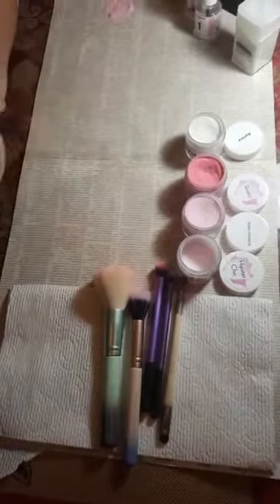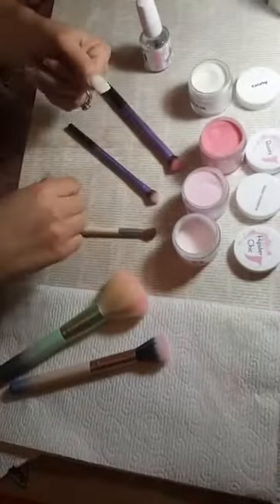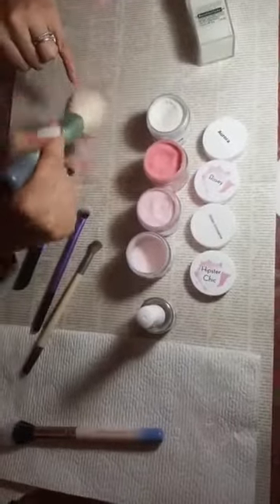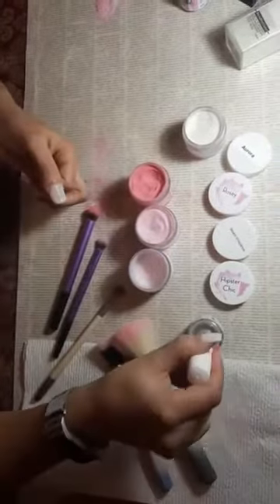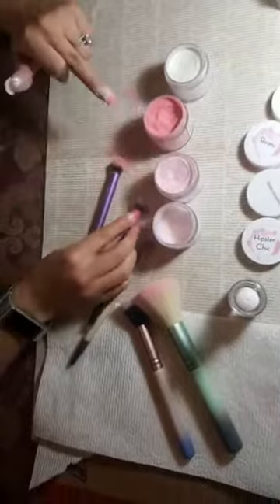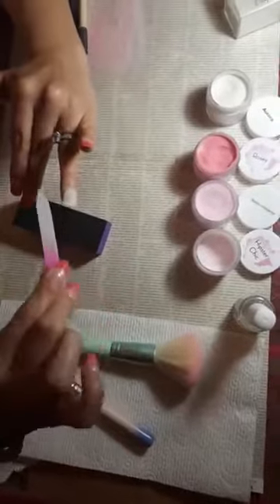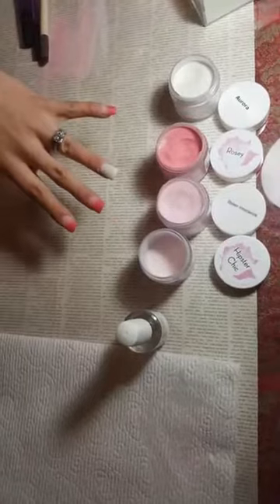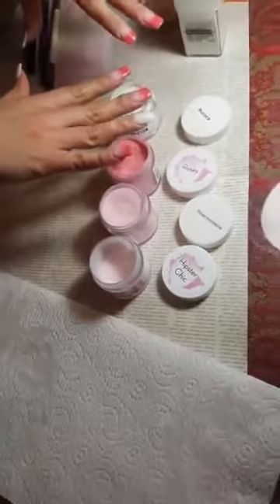DIY Glow Dip Powder Nails: Peppi Gel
NEW TO DIP POWDER? GET YOURSELF STARTED WITH OUR DIP SYSTEM STARTER KIT! TRUE SALON QUALITY FOR HOME USERS AND OUR NAIL TECHS!

Thank you Tatiana for being a guest hostess on this very special video!